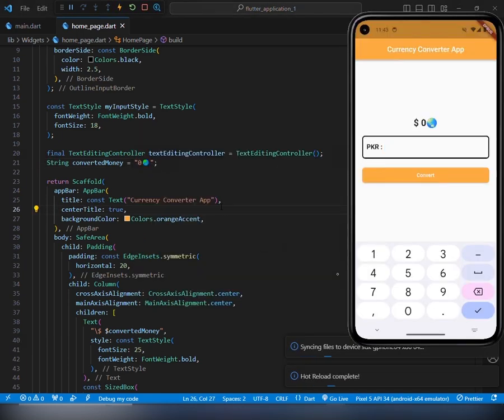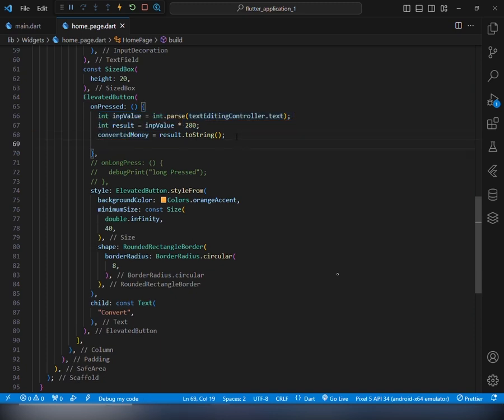Flutter Currency Converter App 💱 Part 4 | Flutter Basic Tutorial | App Development - Flutter #14